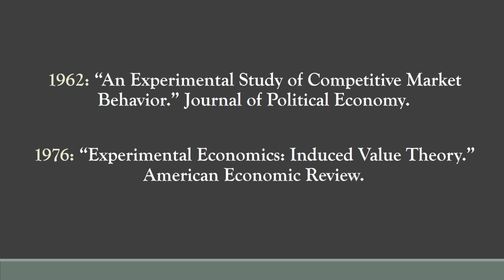Vernon Smith's Double Auctions and Ecological Rationality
What do Vernon Smith's Auctions tell us about basic economics and the challenge of behavioral economics? This video explores that question and considers two types of rationality - constructivist and ecological.